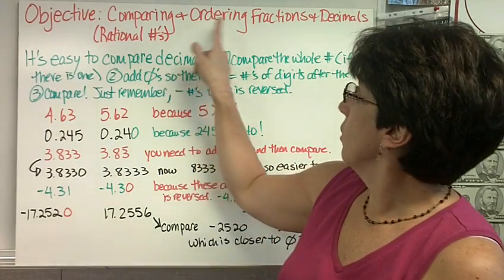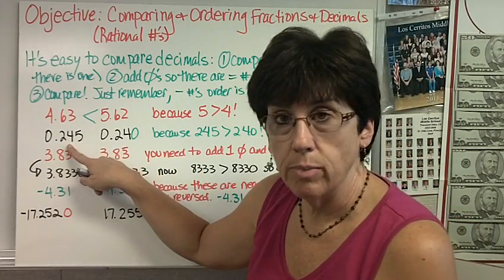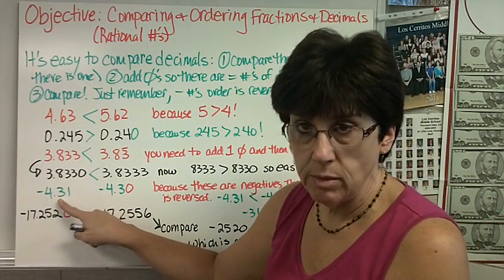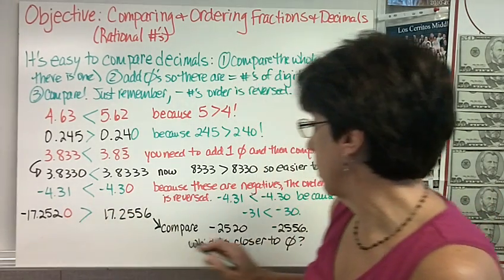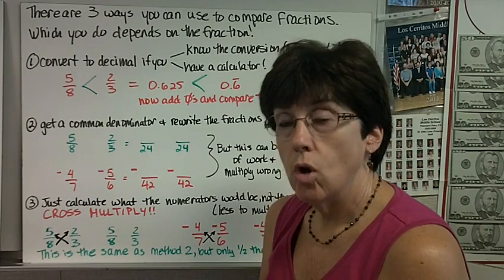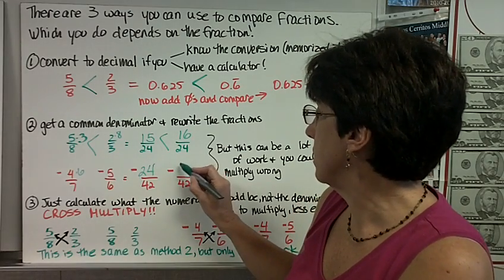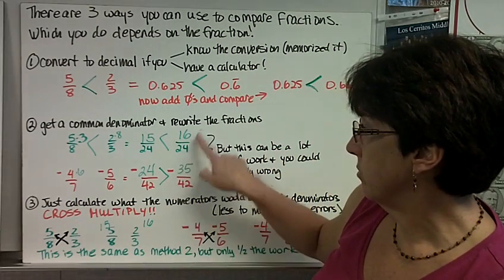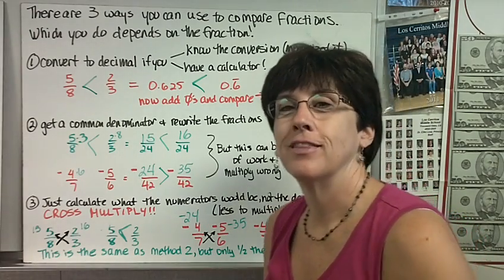Comparing and Ordering Rational Numbers (Decimals and Fractions)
Comparing and Ordering Fractions and Decimals. How to make equivalent fractions in order to compare and order them..